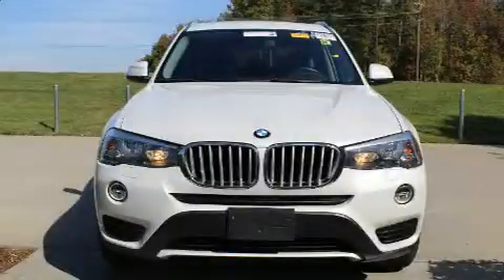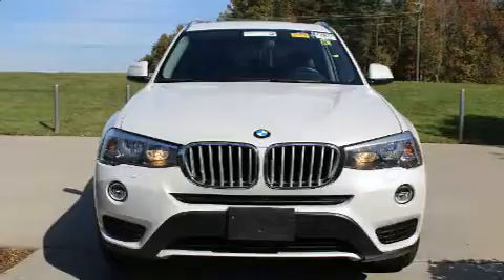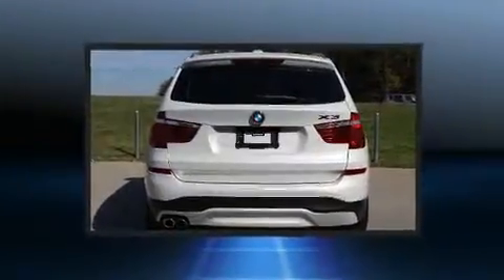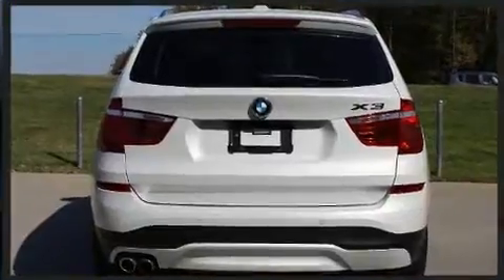2015 BMW X3 xDrive28i in Charlotte, NC 28269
10720 Northlake Auto Plaza Blvd

Get excited about the 2015 BMW X3. With less than 30,000 miles on the odometer, this is a technologically advanced vehicle for the sport-inclined driving enthusiast! Smooth gearshifts are achieved thanks to the 2 liter 4 cylinder engine, and all wheel drive keeps this model firmly attached to the road surface. Well tuned suspension and stability control deliver a spirited, yet composed, ride and drive The engine breathes better thanks to a turbocharger, improving both performance and economy. It includes power seats, a rear window wiper, heated front and rear seats, a headlight cleaning system, turn signal indicator mirrors, a power liftgate, power windows, and leather upholstery. For drivers who enjoy the natural environment, a power moon roof allows an infusion of fresh air. With side curtain airbags supplementing the rest of the safety network, you can be assured that you and your passengers will experience top-tier protection. Our sales reps are extremely helpful & knowledgeable. They'll work with you to find the right vehicle at a price you can afford. Stop by our dealership or give us a call for more information.